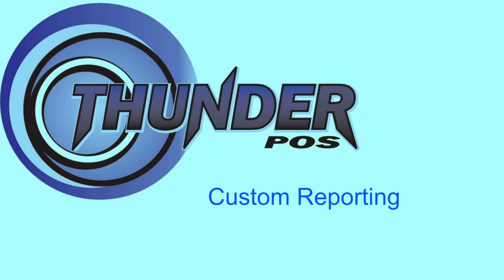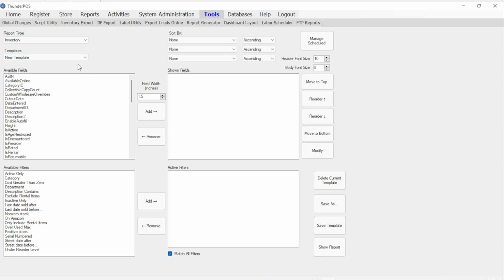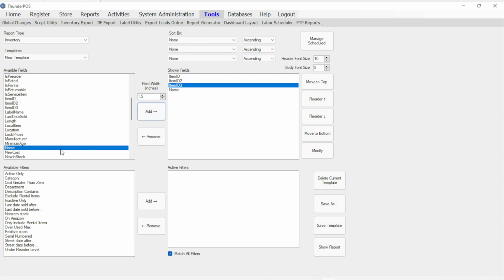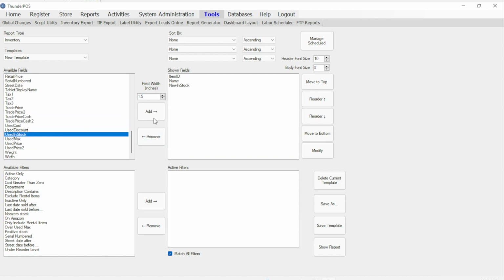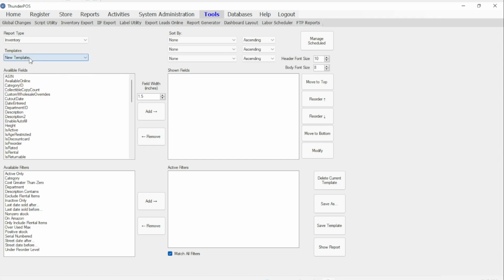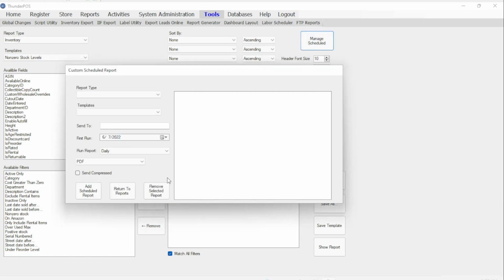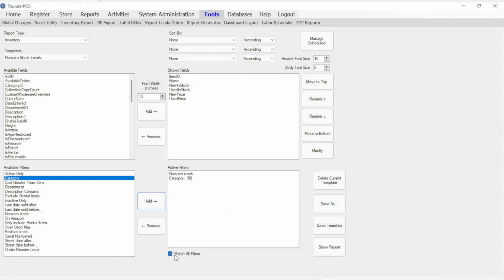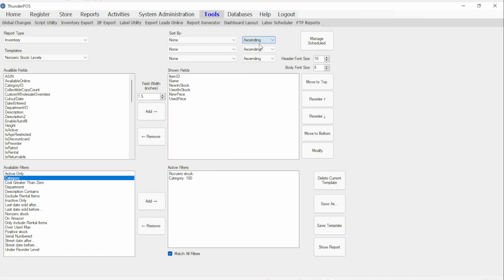Custom Report Generator in ThunderPOS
The custom report generator allows you to view fields of your choosing in a report of your design for many aspects of ThunderPOS.